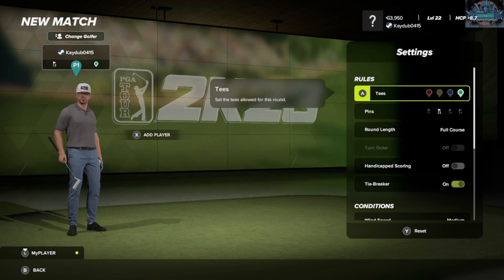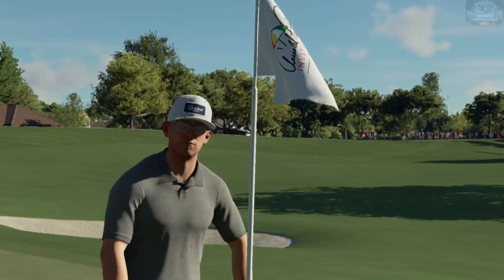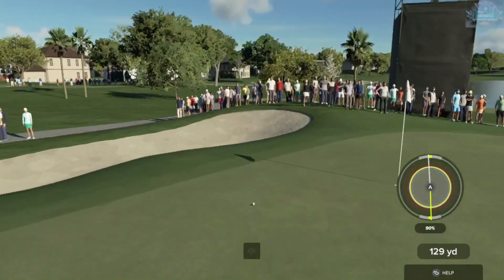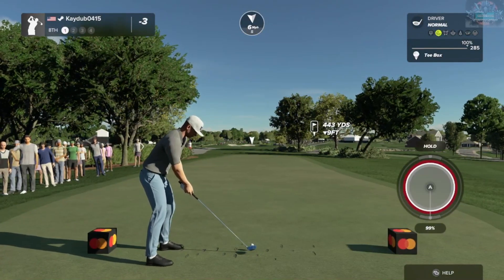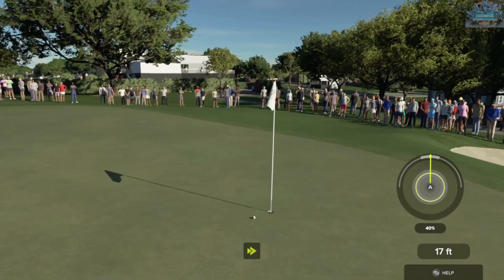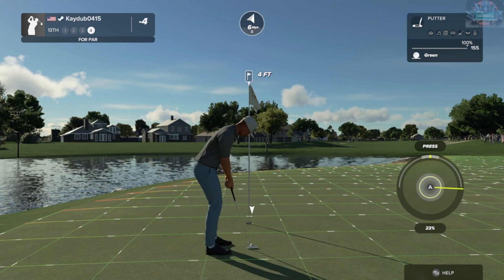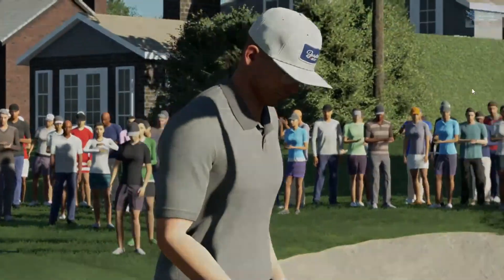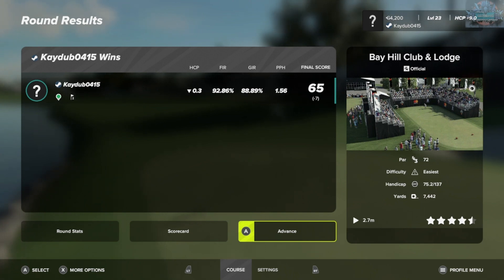Kaydub Tour Bay Hill Round 2: Another Solid Round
The Kaydub Tour at Bay Hill continues with round 2. Wind is medium and the course plays fast and firm. Hopefully no Tin Cup moments this round!

00:00- 00:56- Intro and conditions
00:57- 23:12- Round 2
23:13- 24:13- Outro